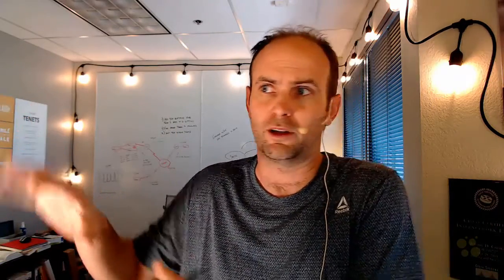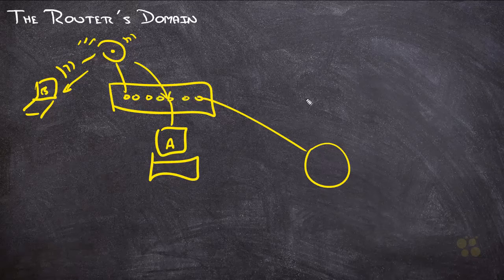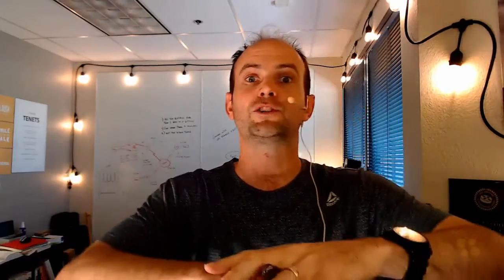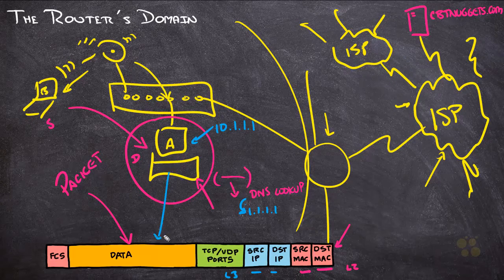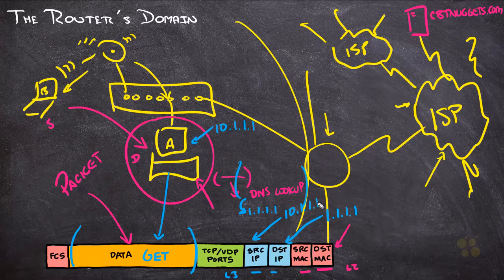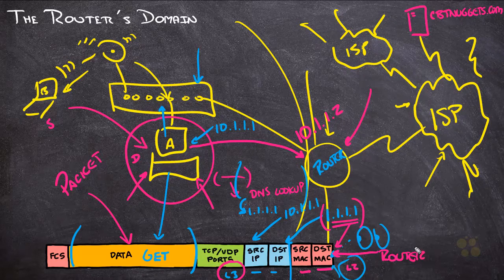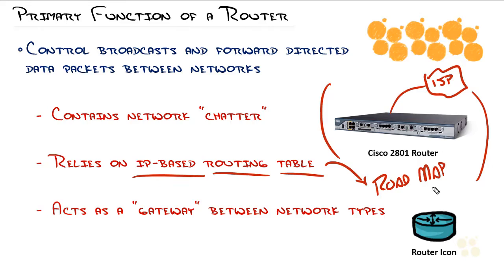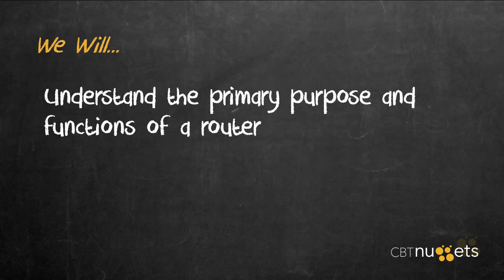24. Primary Router Functions